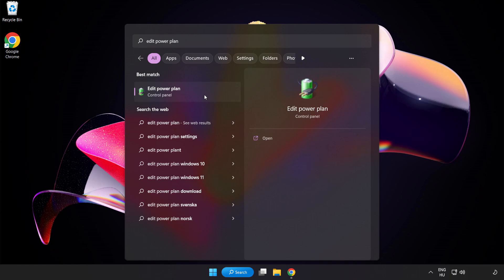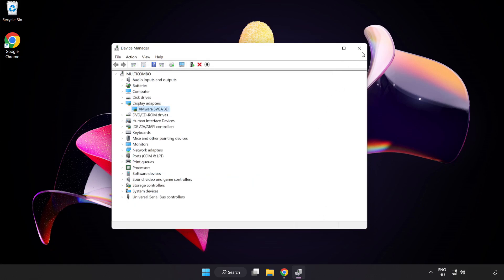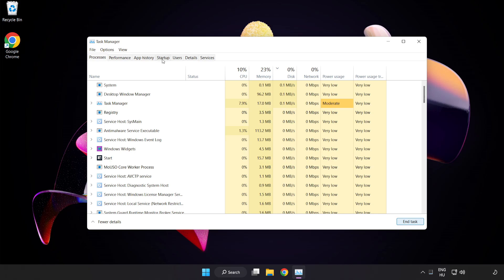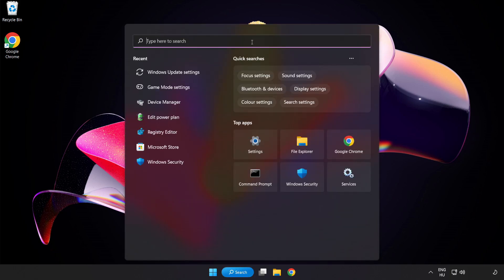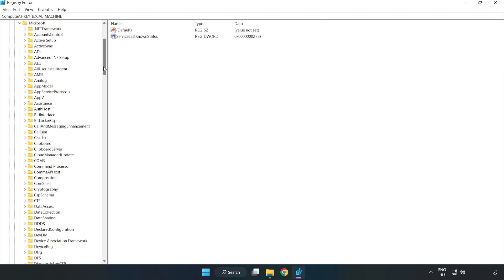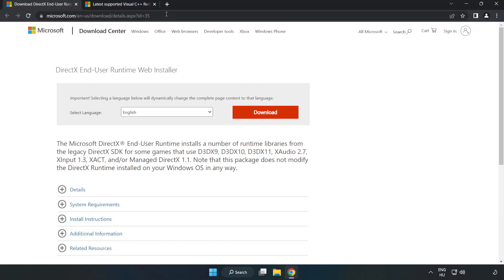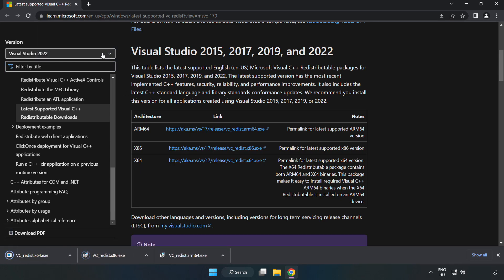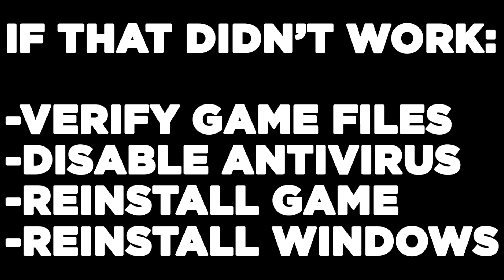How to FIX Still Wakes the Deep Low FPS Drops & Lagging!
I'm going to show How to FIX Still Wakes the Deep Low FPS Drops & Lagging!